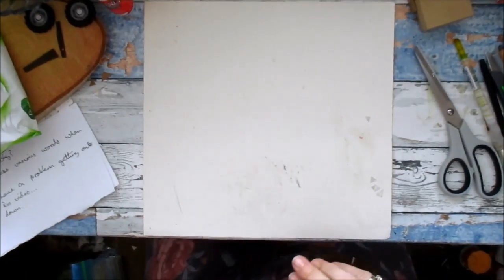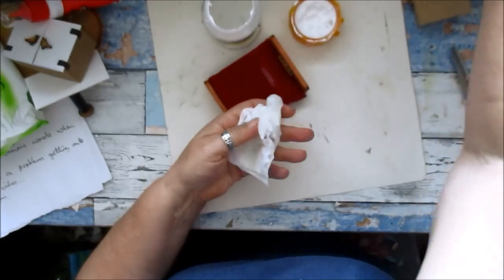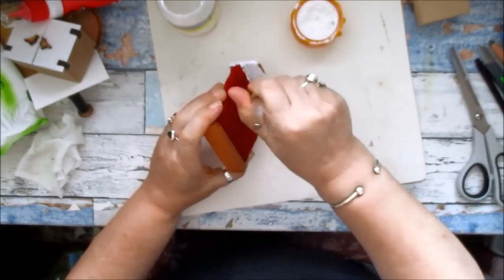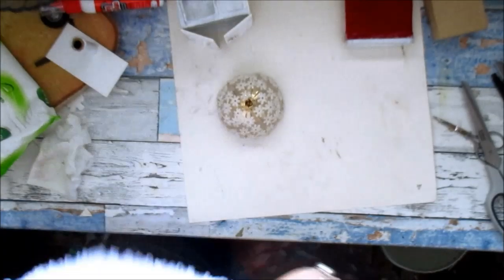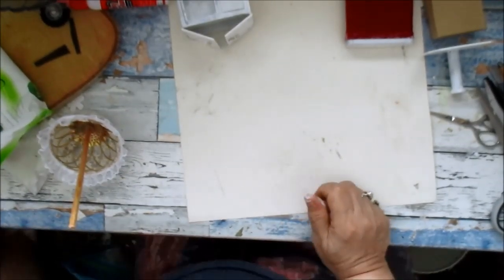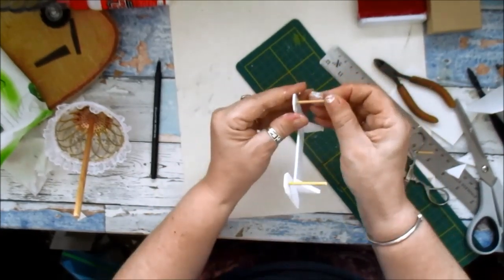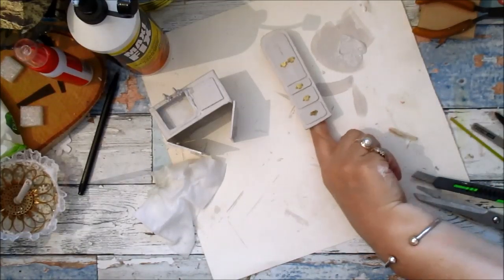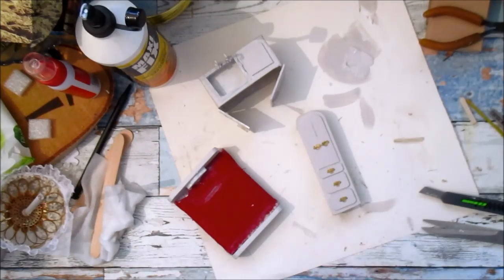DIY Miniature Rundown Caravan Tutorial - Part 3 - jennings644